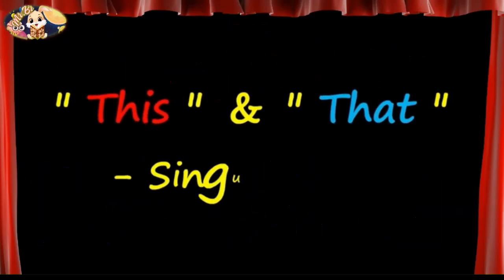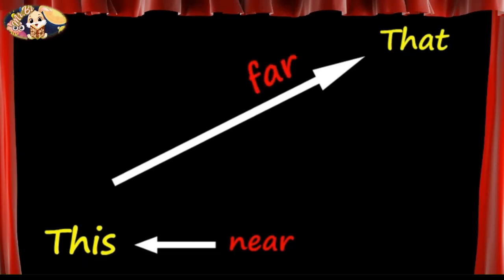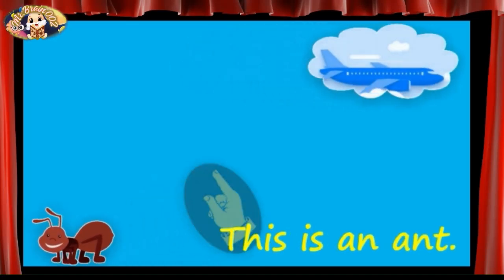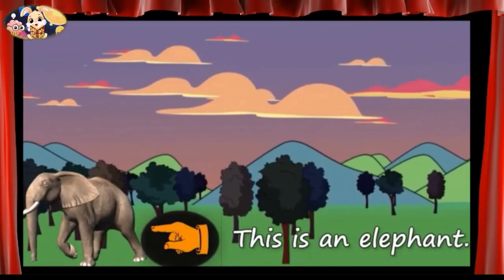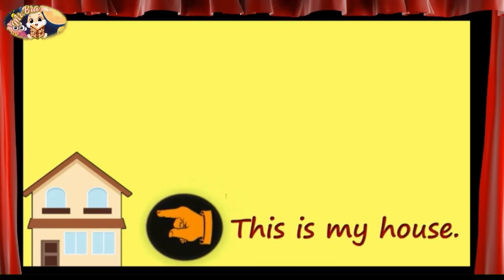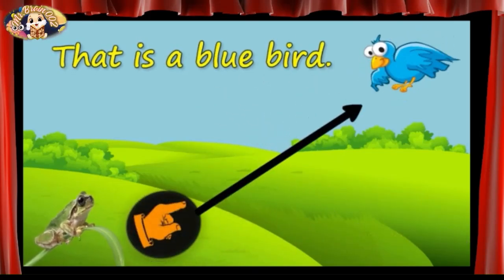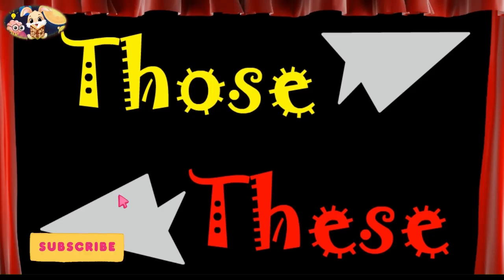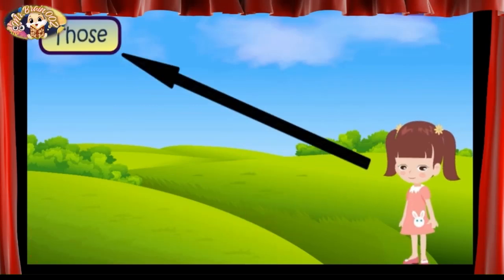Kid's English - how to use "this" ,"that", "These" & "Those"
Sentence reading practice with this, that, these and those.